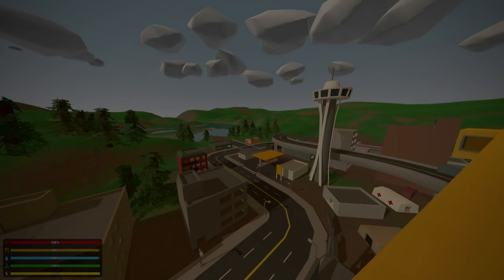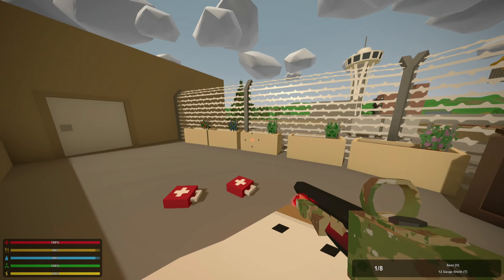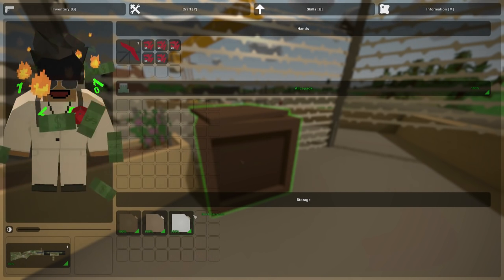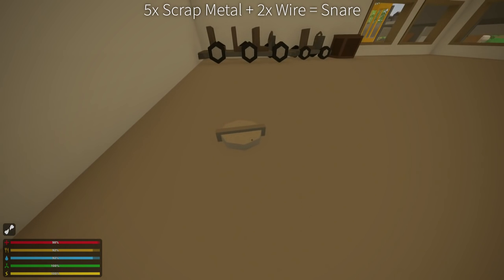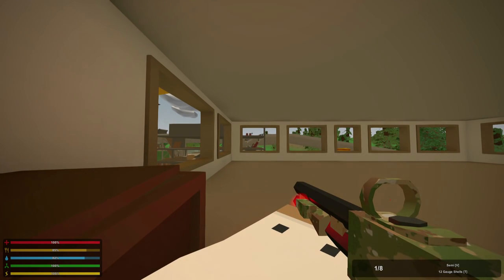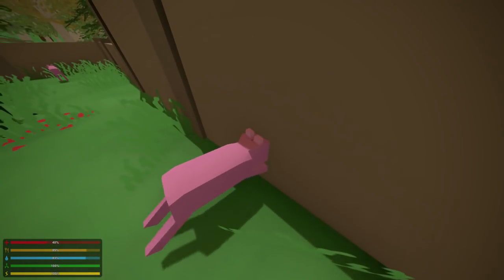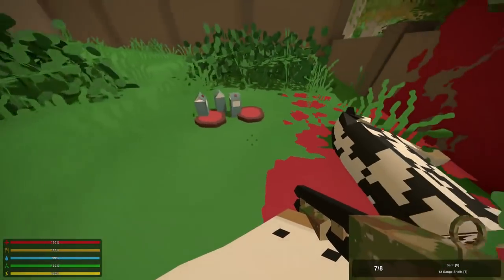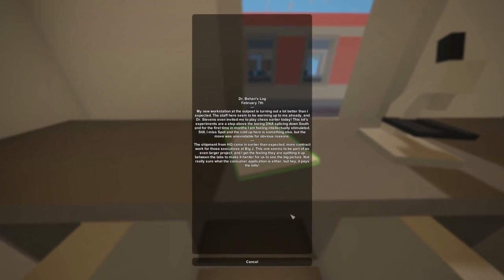Unturned 3.13.7.0: ANIMALS + BACKSTORY + Umbrellas, Makeshift Cars, Makeshift Jerrycans, Snares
↓EXPAND↓

➜ In this week's update we got various additions into the game: large and small versions of the makeshift cars, makeshift jerrycans, plantable berry bushes, snares and tons of new animals: both passive AND aggressive! This includes bears, wolves, cows and pigs. Additionally, and probably the least expected but most interesting addition into the update was the introduction of hidden Easter Eggs around all the maps to provide an in-depth backstory to what cause Unturned's zombie infection!

---GENERAL INFO---

★ JOIN MY OFFICIAL UNTURNED SERVER:
• IP: mlbb.lyhmehosting.net
• PORT: 27015
• No Password

★ Also check out UncleLYHME's other servers:

===Unturned Creative #1===
• IP: ut.lyhme.net
• PORT: 27015
• No Password

===Unturned Survival #1===
• IP:  ut.lyhme.net
• PORT: 27018
• No Password

► PC Specs -

• 16GB DDR3 1600MHz G.SKILL Ripjaws X Series RAM
• ASRock Z97 Extreme6 Intel Z97 ATX Motherboard
• 3TB Seagate Barracuda Hard Drive

► Peripherals -

• Microphone: Blue Yeti
• Secondary Microphone: Audio Technica AT2020
• Mouse: Razer Mamba
• Headphones: Razer Kraken Pro (White)
• Keyboard: Rosewill Apollo RK-9100xBBR Blue & Logitech G710+